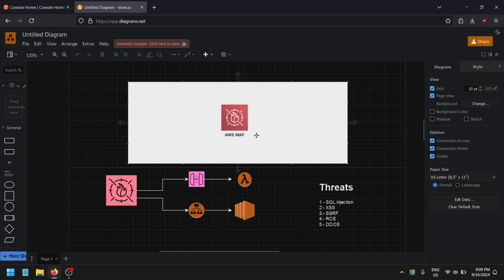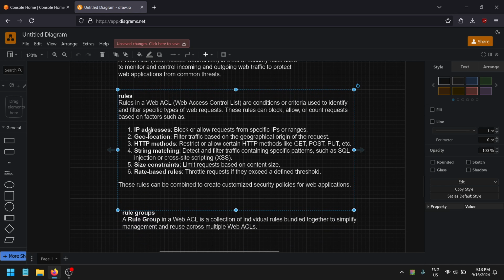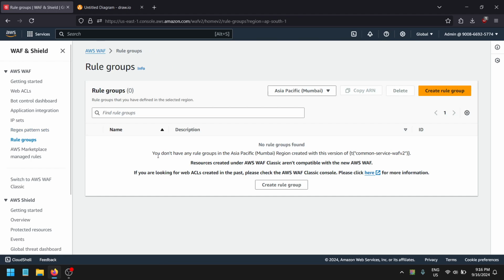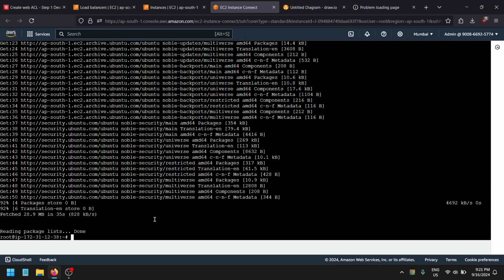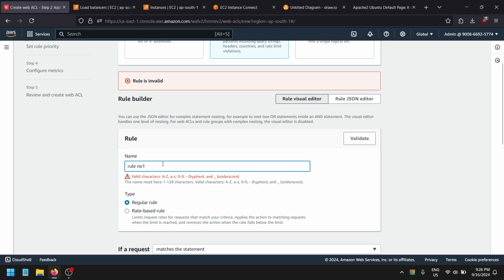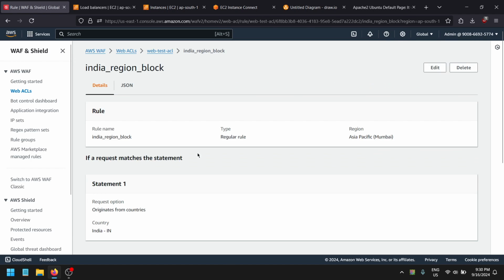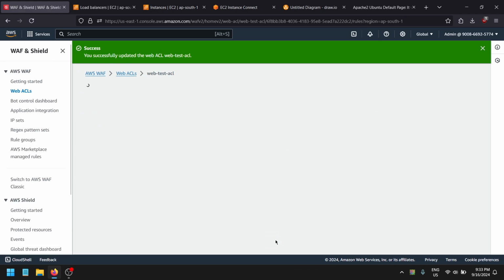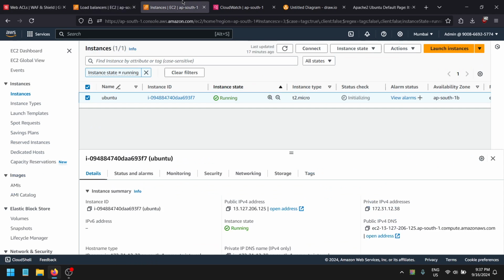AWS WAF in detail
In this comprehensive video, we take a deep dive into AWS (Amazon Web Services), exploring the key services, best practices, and hands-on practical demonstrations. Whether you're a beginner or an intermediate user, you'll gain valuable insights into cloud computing concepts, such as EC2, S3, RDS, IAM, and more. Learn how to navigate AWS, optimize your infrastructure, and implement real-world use cases.

What you’ll learn:

    Key AWS services and their use cases
    Practical demonstrations of AWS services
    Best practices for cloud infrastructure
    How to manage and secure AWS resources